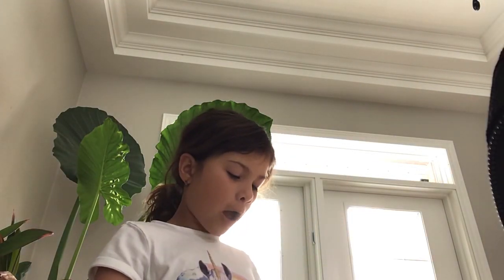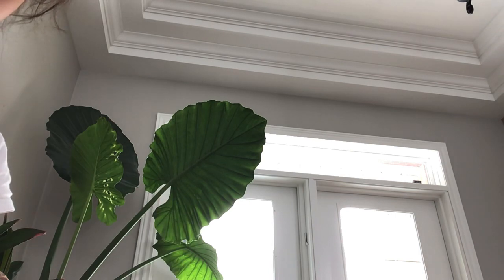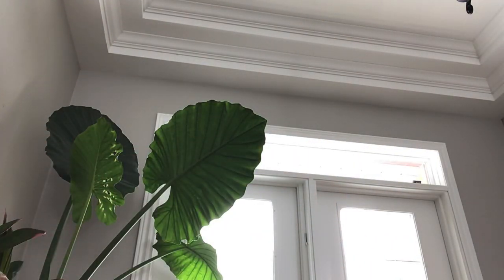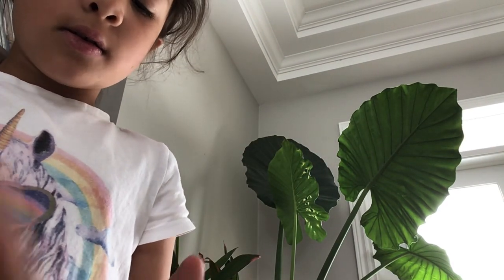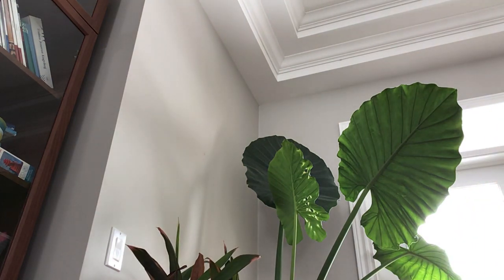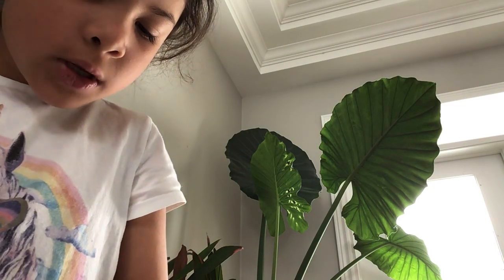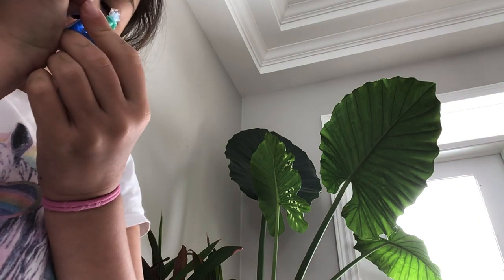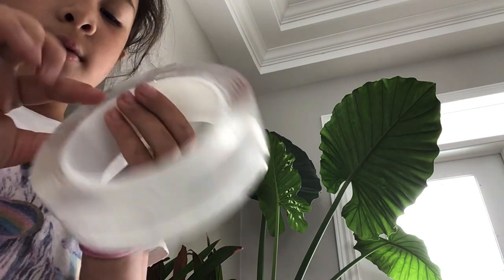DIY art Squishy ￼